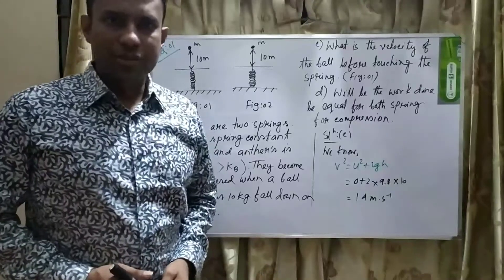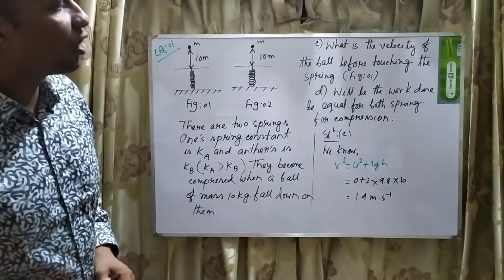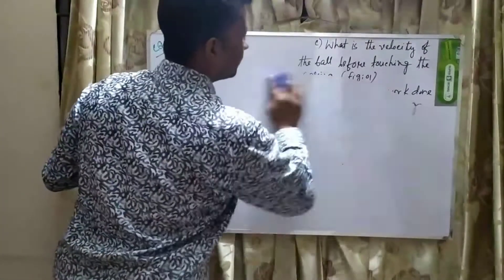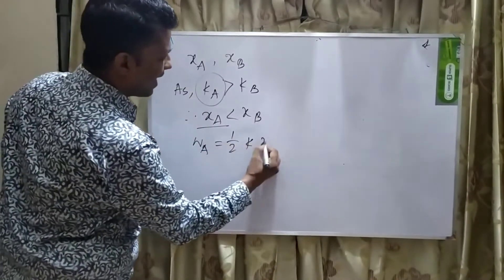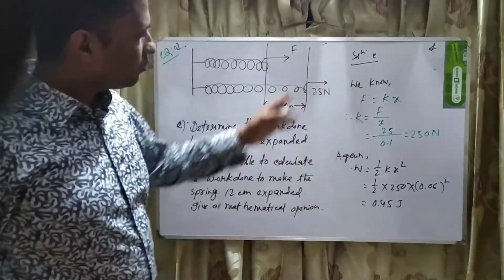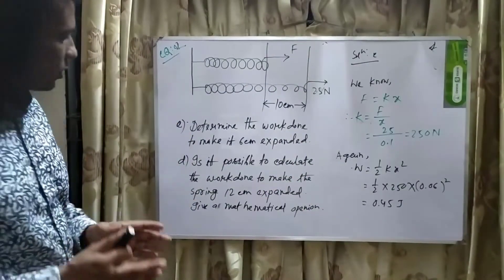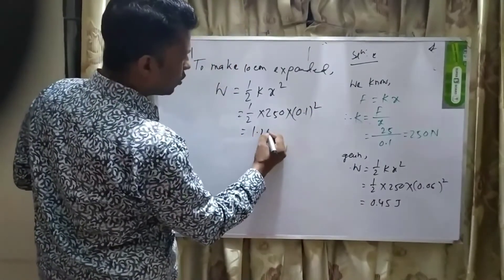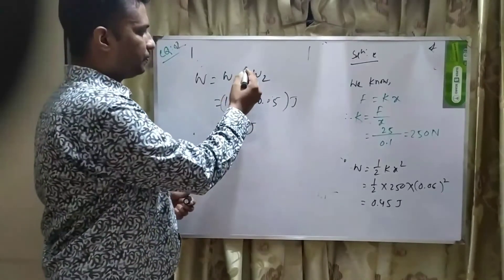CQ of Spring constant (Work, Energy & Power)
Class: X, Physics